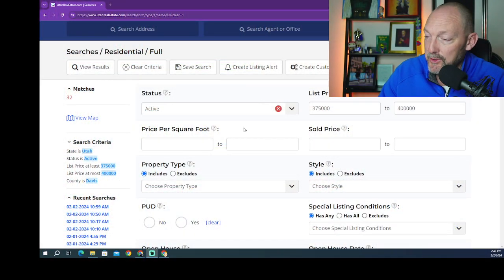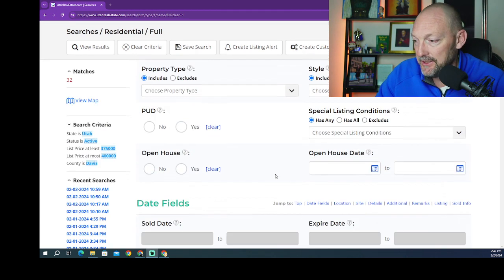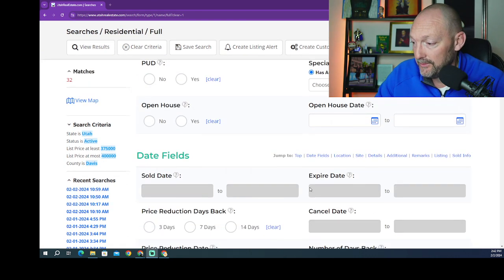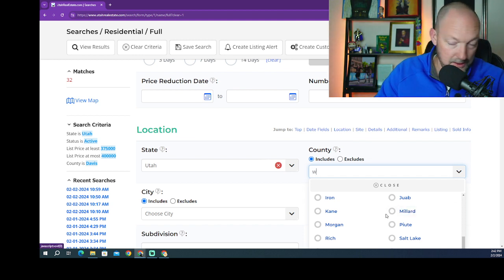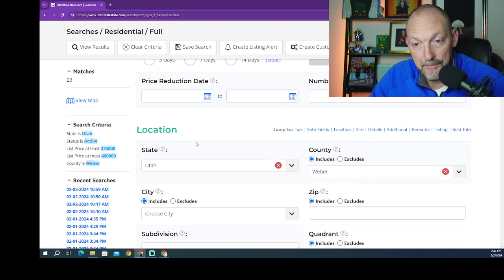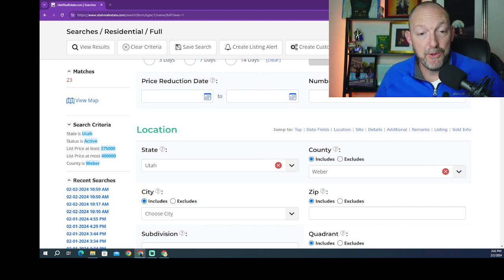How to Buy a home in 2024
Jake reviews the process he has used time and time again to get someone from the first phone call to moving in to a new house.

Jake McEntire is a Realtor with Kelly Right Real Estate.

The content of this video is for education and entertainment.  Not intended to solicit those under contract.